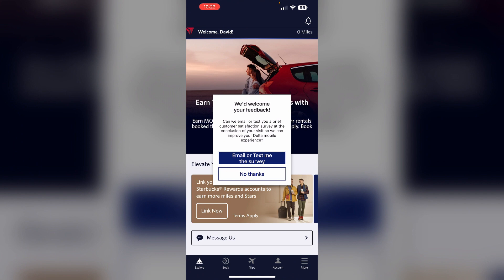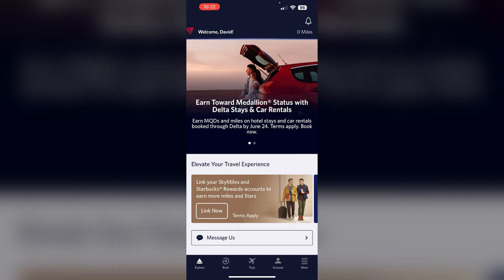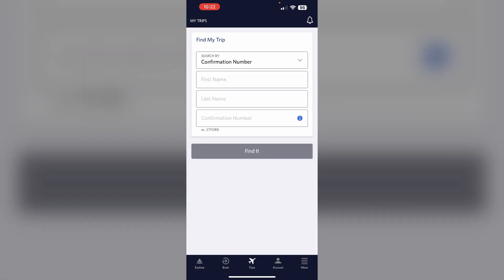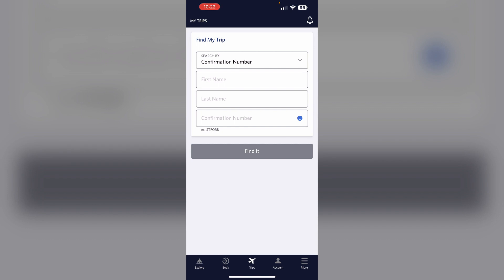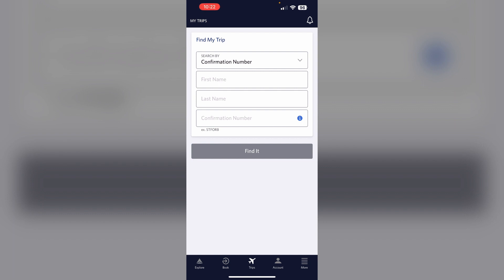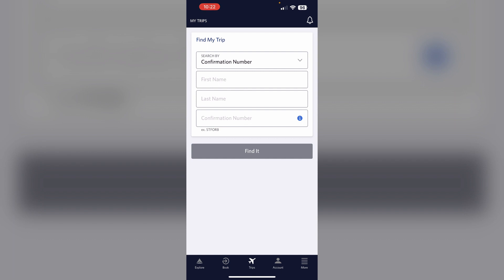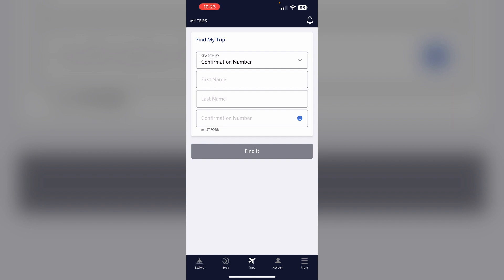How To Request Upgrade On Delta App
Want to request an upgrade on the Delta app? This tutorial shows you how to request seat upgrades through the Delta app. Follow our step-by-step guide to explore available upgrade options and improve your travel experience.